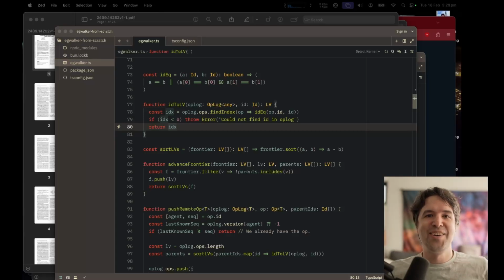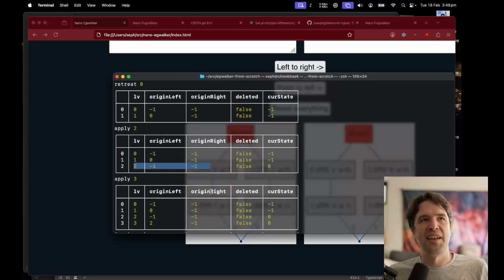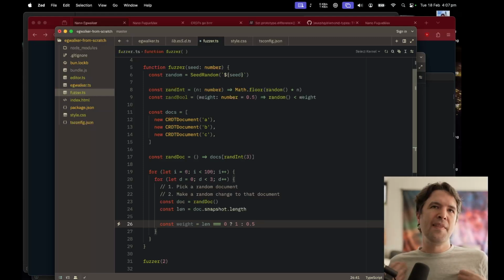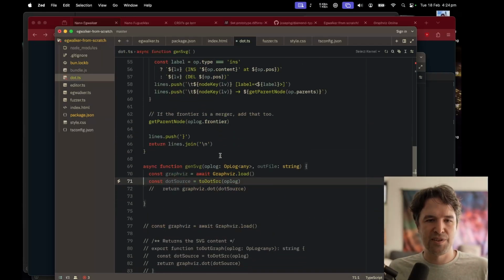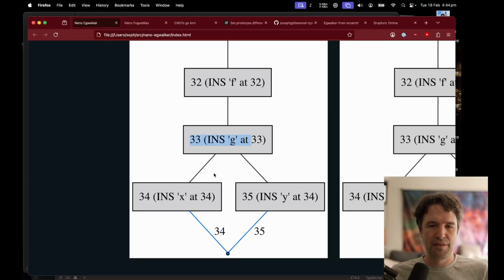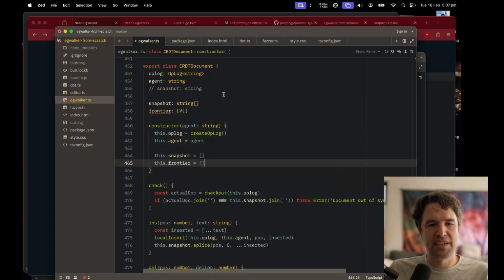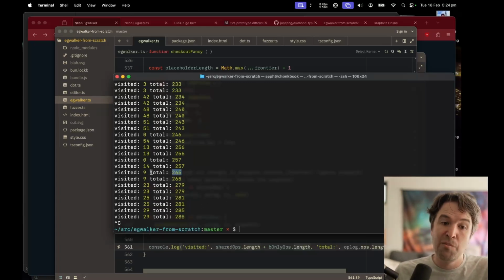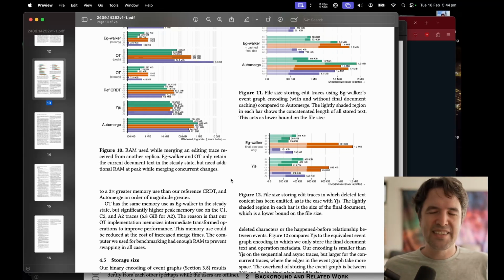Lets write Eg-walker from scratch! Part 2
Eg-Walker is a new algorithm for realtime collaborative text editing.

In this video (and the last), I program it from scratch in a few hundred lines of typescript code. Code with me!

In this video, we'll add tests and optimisations so we can update any checkout to get the latest version of a document.

00:00:00 Intro
00:04:10 Git fluff
00:04:42 Editor
00:09:38 Understanding checkout
00:18:13 Fuzzy boi
00:38:37 Project setup
00:40:07 SVG diagrams
00:45:06 Fast diff()
00:59:54 Fancy Checkout
01:25:52 Branches
01:30:36 Bug fixing
01:31:40 Conclusion